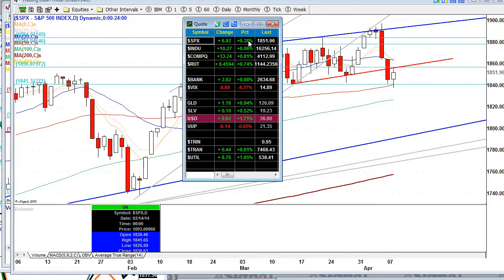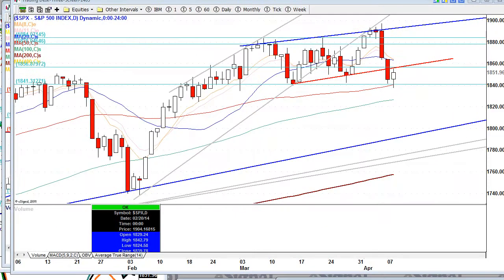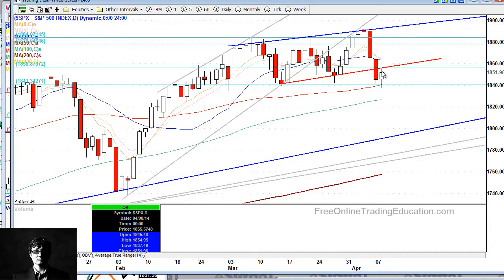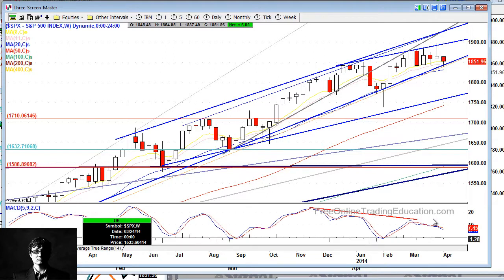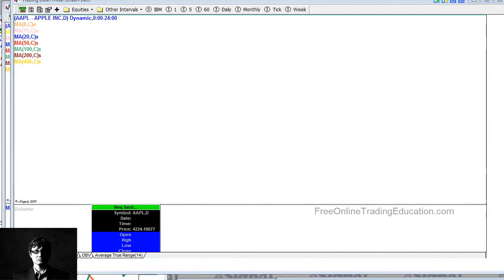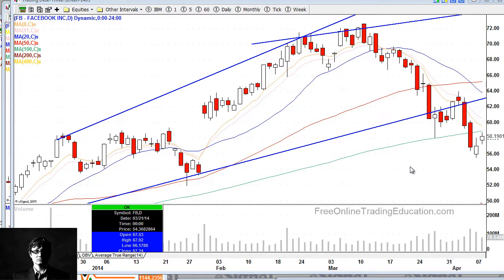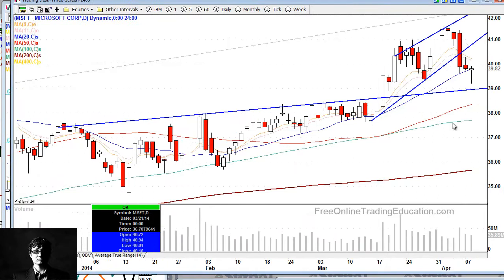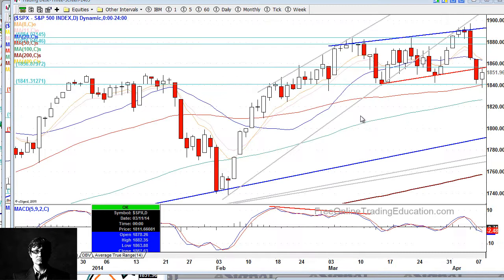4.8.14 Stock Market Update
Wall Street does its Tuesday bounce after a big two day sell-off. Utilities up big